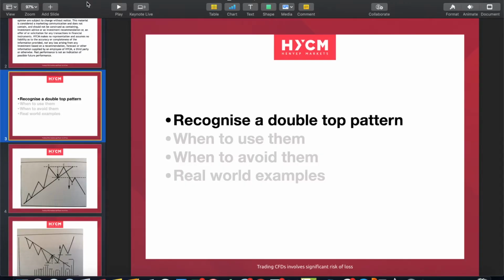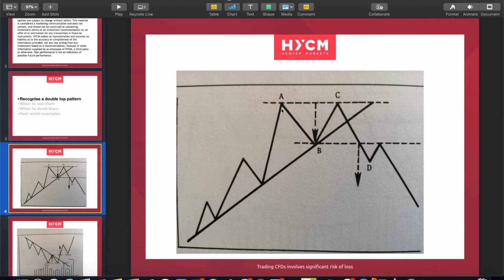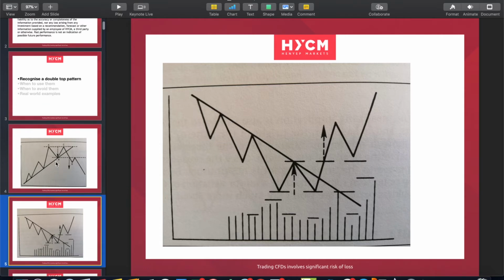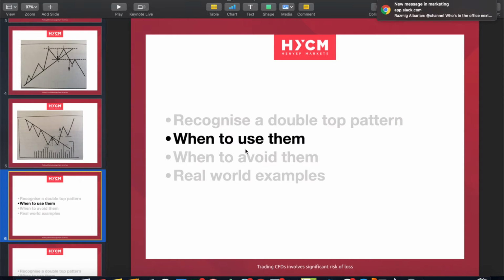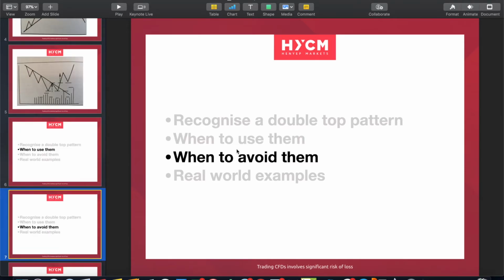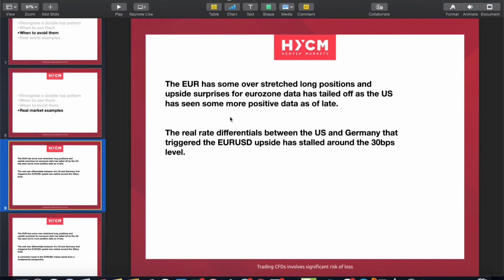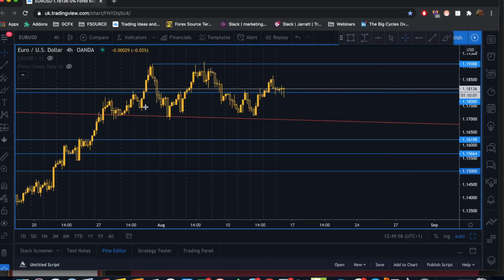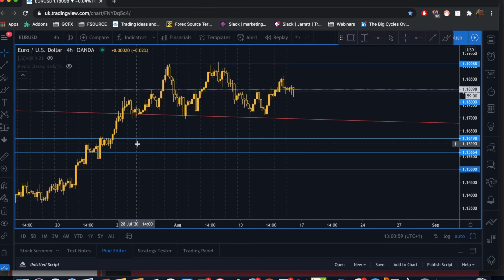How to use double tops and bottoms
Double tops and double bottoms are great reversal patterns. They are essentially pictures or formations that appear on fx, stock, or commodity charts. And they are used for their predictive value because they give an indication of where future price may head.

In this video, Giles Coghlan, Chief Currency Analyst at HYCM, will explain to you how to recognize double tops, double bottoms, when to use them, when to avoid them, as well as some real-world examples.